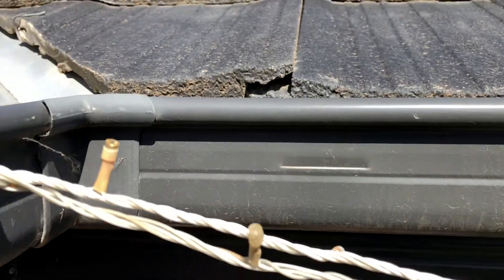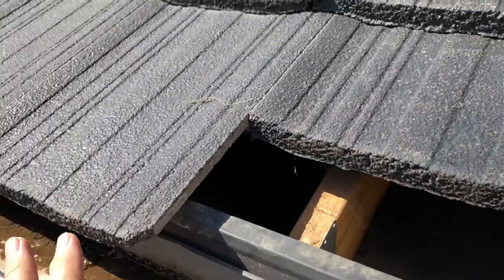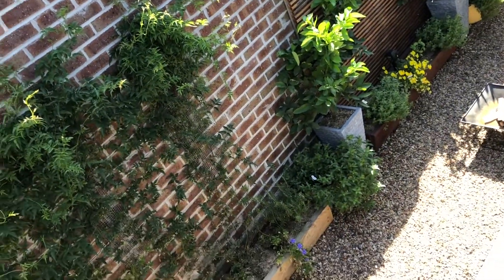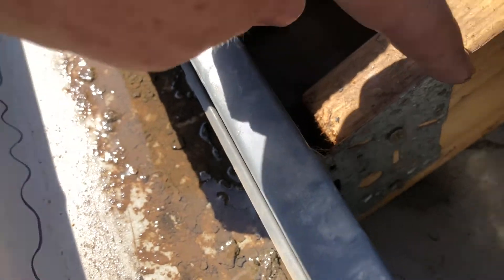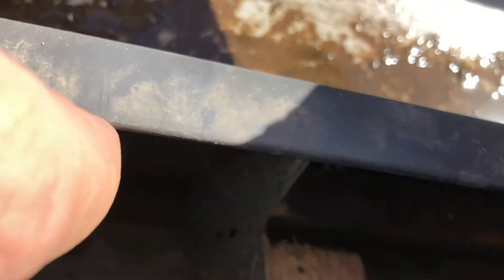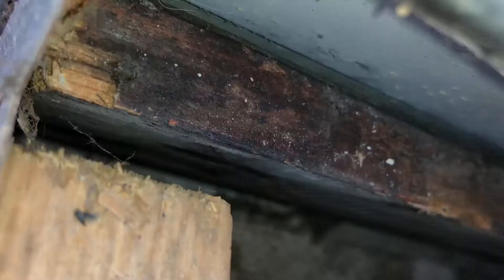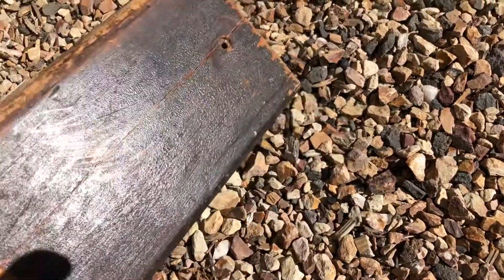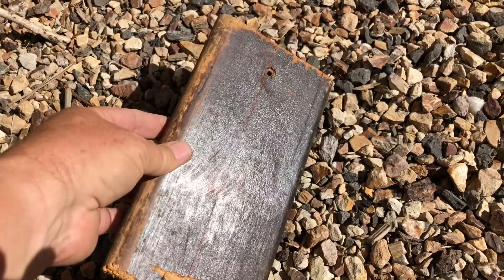How to attach cables, hooks, etc into metal facia, Steel face board under the gutters. Newer homes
How to reinforce metal facia. Attaching to New Houses. How thick and strong is this steal facia?
On the exteria of newer housing the facia plate under the guttering is made of metal rather than the traditional wood.
In this video I show you how to attach cables, hooks, etc to this metal facia, face board.

Cable & crimps kit
Vice Grips
RYOBI Cordless Drill Kit